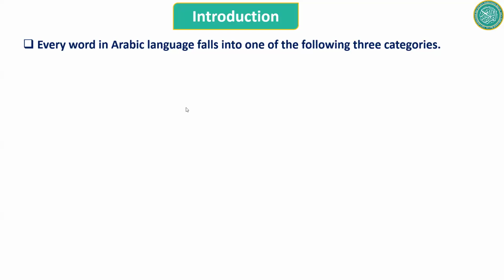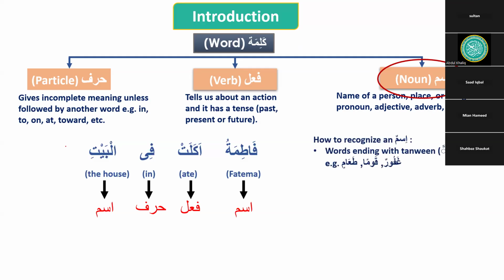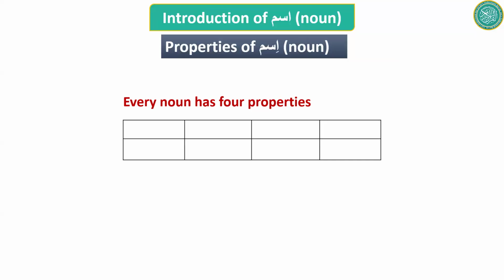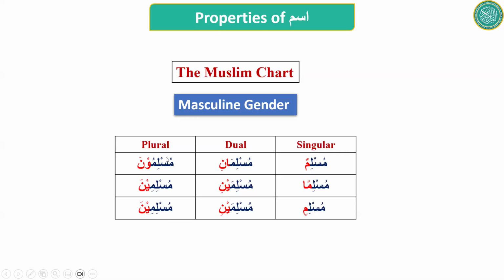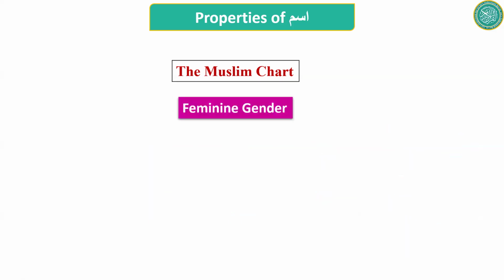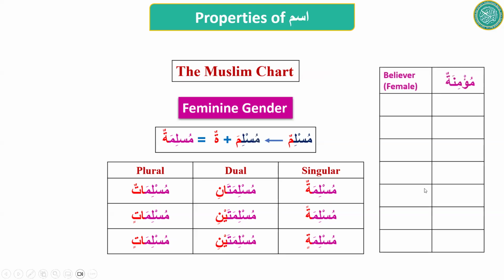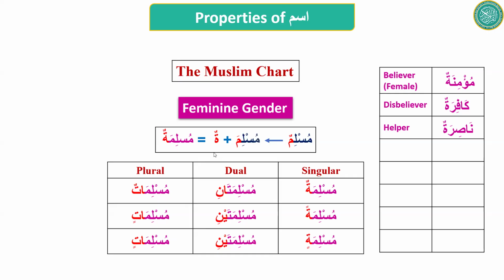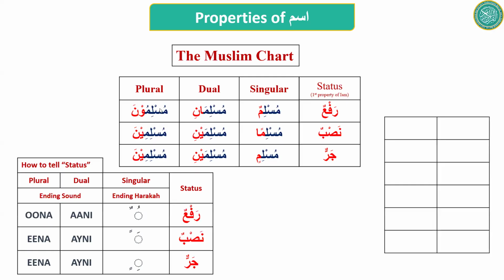Lesson 2 properties of Noun-status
Properties of Noun-Status